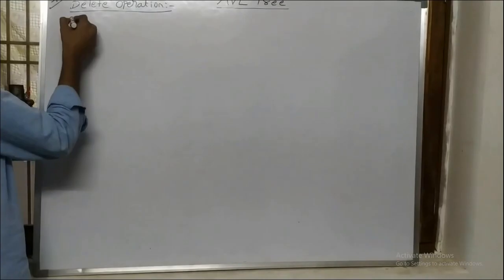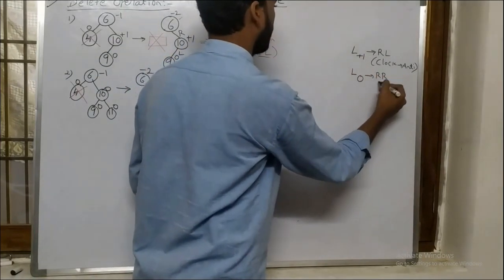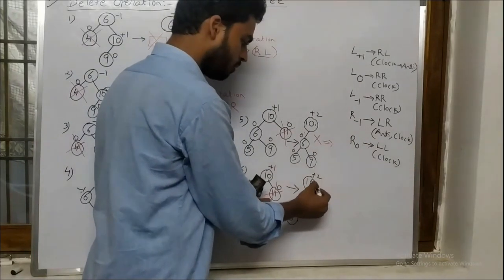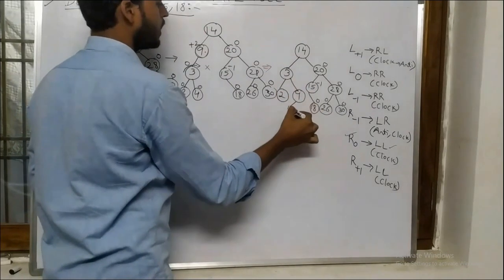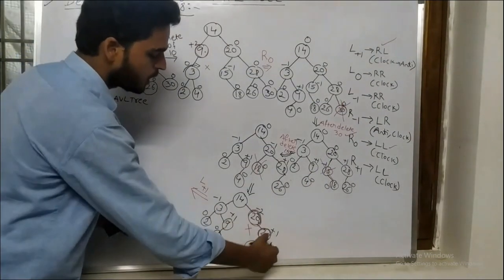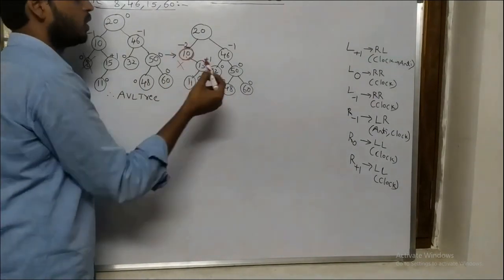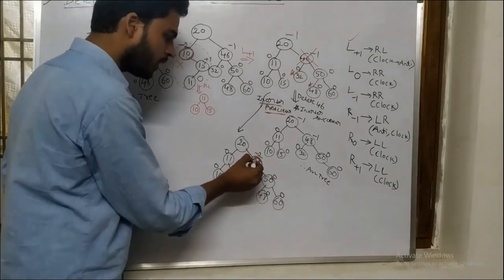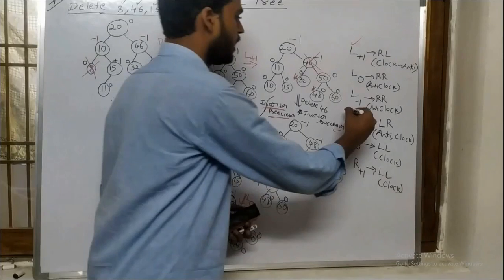5.2.2 Data Structures-AVL Tree - Deletion Operation.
This video explains the concept of "How to delete a node in an AVL Tree".